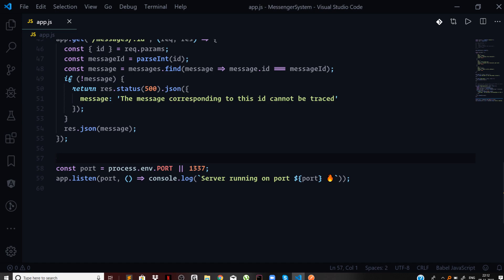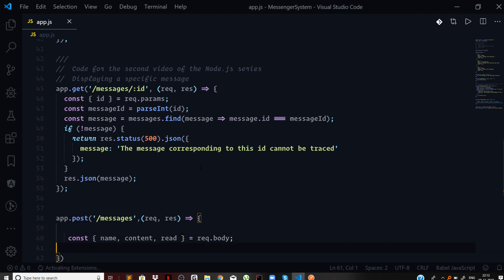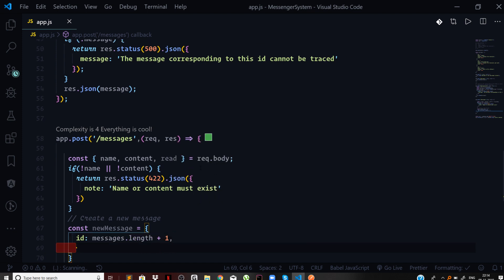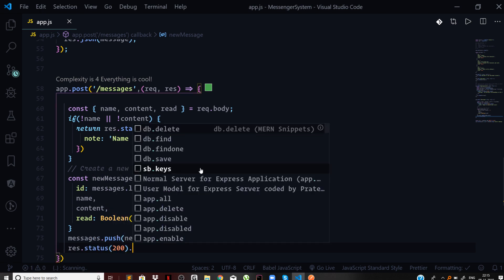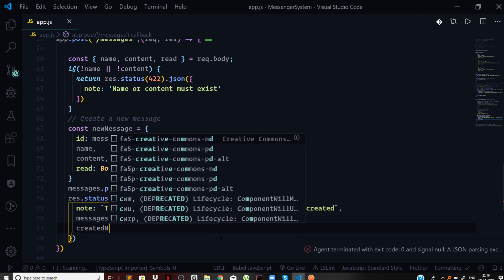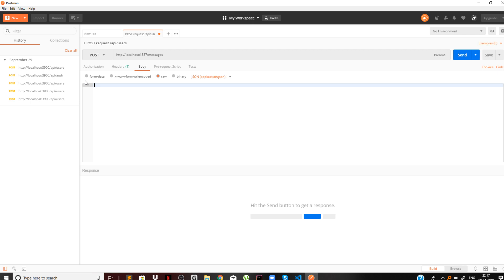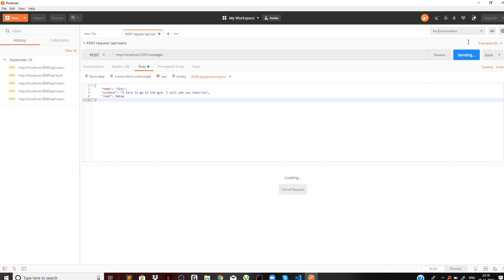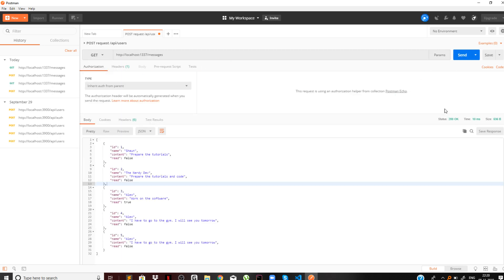Making a Simple Messenger API - #4 - POST Request (Creating a New Message)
In this video, we will learn how we can issue a POST request in order to create a new message and then will test the route using Postman Client.